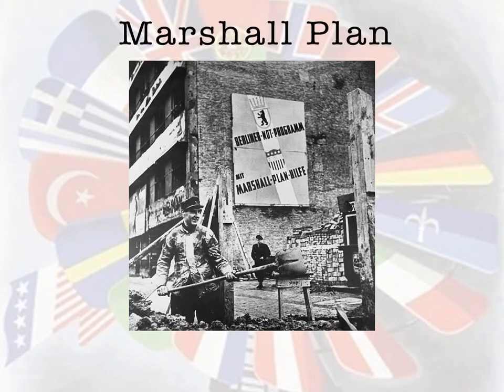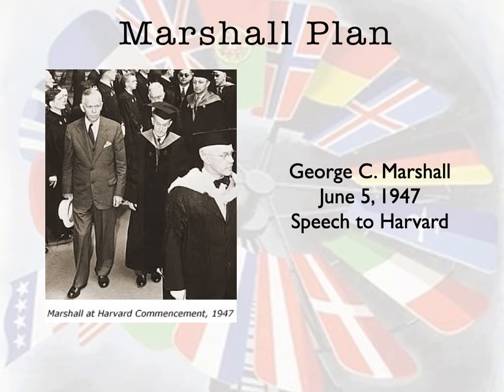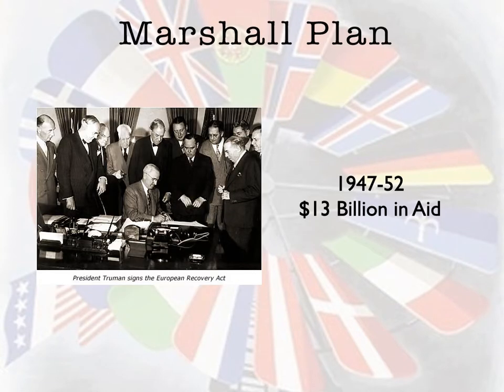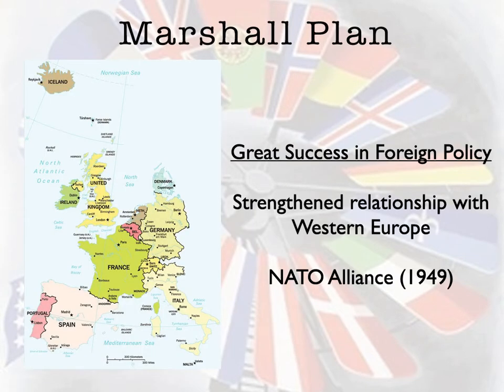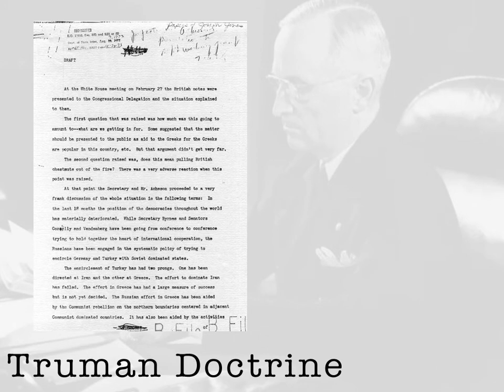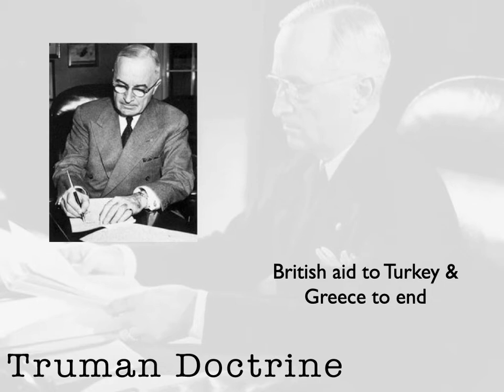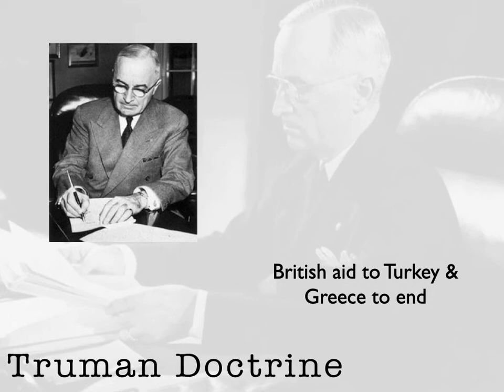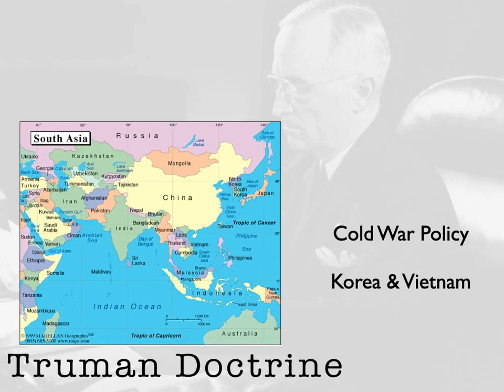The Marshall Plan & The Truman Doctrine